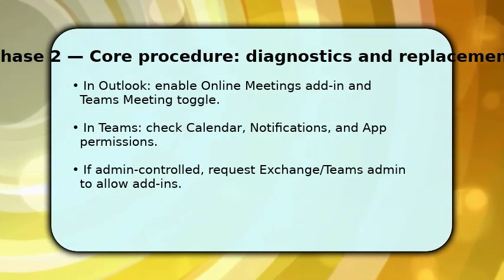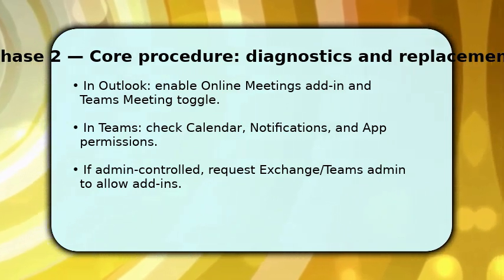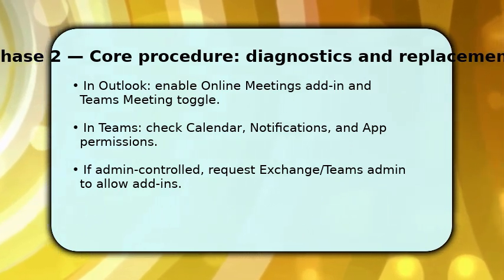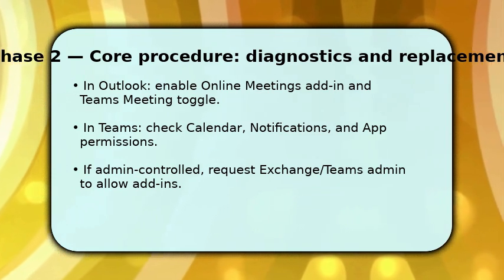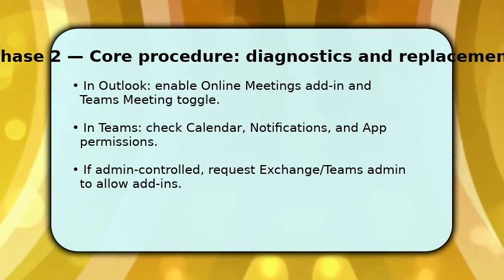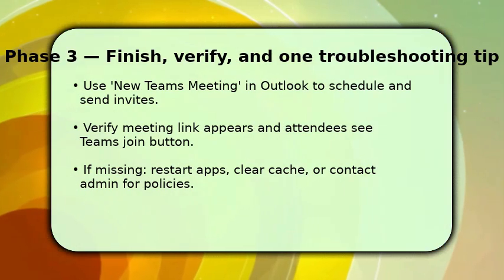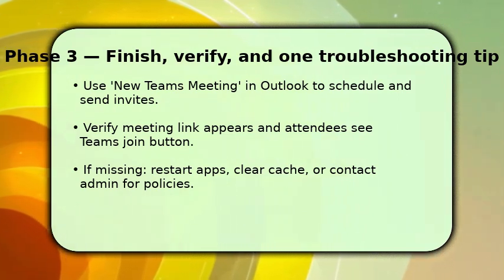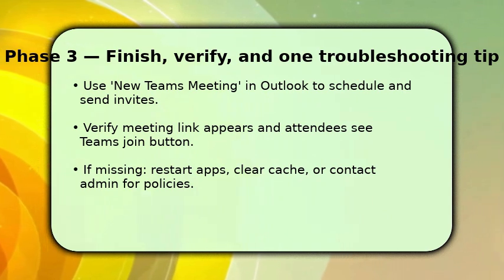How to Link Outlook with Teams - Step by Step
How to Link Outlook with Teams - Step by Step | 🔒 Surfshark VPN Deal — Stay private and secure. $1.99/mo + 3 Months Free ▸

Learn the step-by extricate linking your Outlook account to Microsoft Teams for seamless collaboration. This video guide covers essential tips, including navigating settings and troubleshooting common issues.

Link Outlook with Teams, Microsoft Teams integration, Outlook email syncing, Collaboration tools in Office Suite, Office productivity software connection, Team communication setup for businesses, Email to Microsoft Teams link creation guide, Workplace collaboration enhancement via linking accounts, Streamline your team's workflow with Outlook and Teams integration, Outlook account connectivity instructions